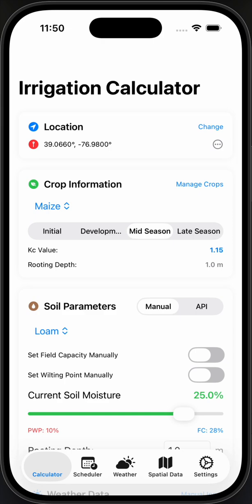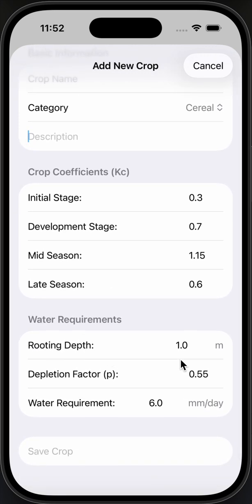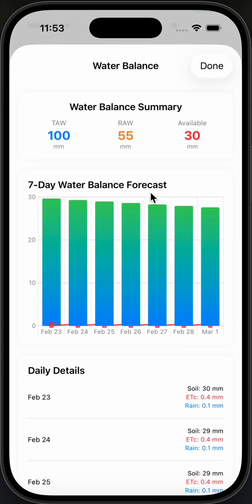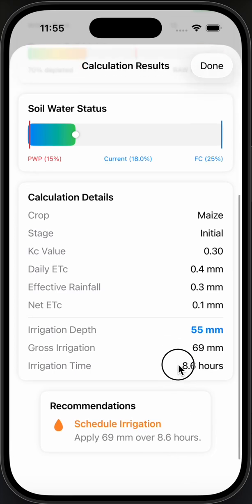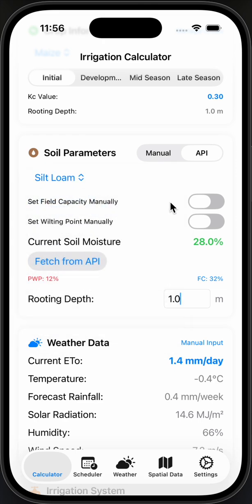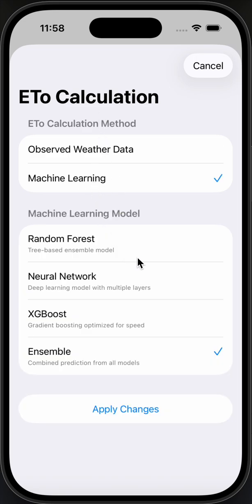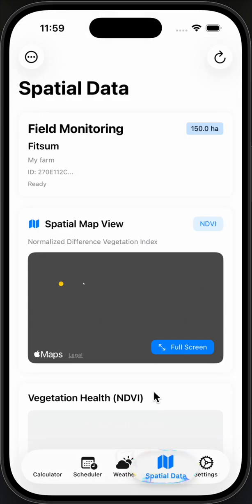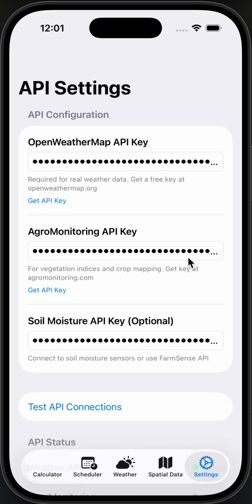AI-Based Irrigation Scheduler | Smart Water Management Using Artificial Intelligence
In this video, I demonstrate how to develop and implement an AI-based irrigation scheduling system that optimizes water use efficiency while maintaining crop productivity.

With increasing water scarcity and climate variability, traditional irrigation methods are no longer sufficient. This smart irrigation scheduler integrates:

✅ Soil moisture sensor data
✅ Real-time weather station inputs
✅ Machine Learning algorithms
✅ Predefined soil moisture thresholds
✅ Closed-loop decision-making system

The system continuously analyzes field conditions and automatically determines:
When irrigation is required
How much water should be applied
How to prevent over- or under-irrigation

🌱 This approach improves:
Water Use Efficiency (WUE)
Crop yield stability
Energy savings
Nutrient loss reduction
Sustainable water management

As a researcher working in hydrology, AI, and precision agriculture, I also explain the modeling framework, algorithm selection, and how this system can be scaled using IoT and edge computing technologies.